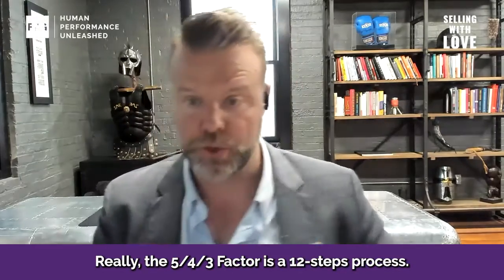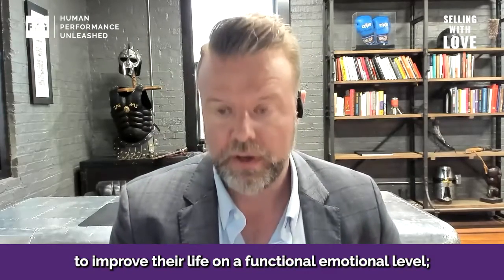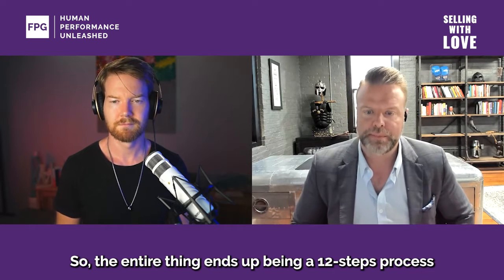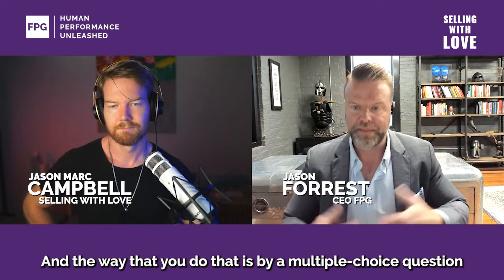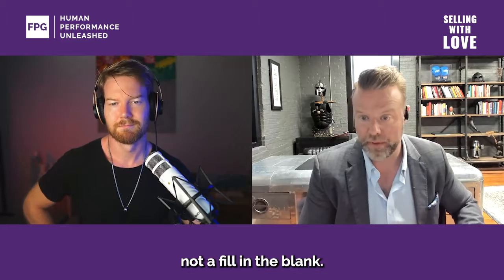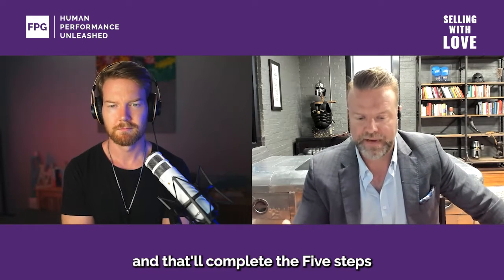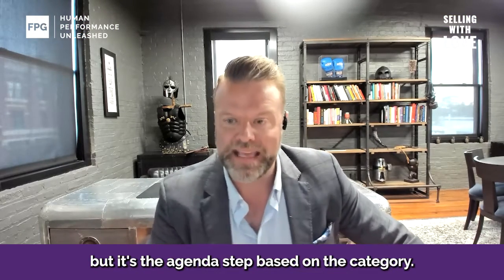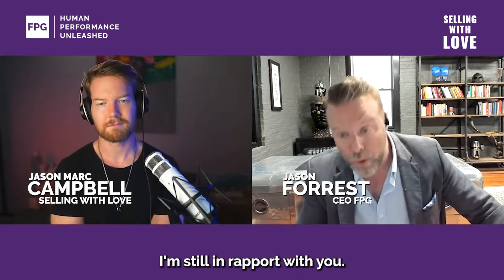Understand your Costumer's Mission | Selling with Love by Mindvalley | FPG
You can't succeed without understanding your customers' mission. Every company has a different purpose! Jason Marc Campbell from Mindvalley's Selling with Love Podcast interviews Jason Forrest about the one sales process that makes all other sales processes obsolete: the FPG 5/4/3 Factor! Don't miss the opportunity to learn the 5 Steps to Understand Your Customer’s Mission. This is a must-listen podcast episode!

Video Timestamps
⏩00:00 Selling with Love Podcast Episode Intro with Jason Forrest
⏩00:25 The 5/4/3 Factor - The first steps!
⏩00:54 The Importance of Rapport
⏩01:20 Categorize the Buyer

About FPG

Forrest Performance Group is the fastest-growing sales and management training as well as Recruiting Company in the United States.

A global leader and designer of sales, management, customer service, and executive training programs, FPG has won multiple international awards for its one-of-a-kind, behaviorally-focused training methodology.

At FPG, We recruit train & send out dedicated Sales Professionals to make your sales without sacrificing overhead. FPG is focused on mastering the art and science of human performance. A global leader and designer of sales, management, customer service, and executive training programs, FPG is a dedicated team of individuals committed to helping you and your company succeed.

Ready to get started? Choose a time that’s convenient for you and book yourself an appointment on our calendar right now.

Book now, and let’s make sales together!

212 S Main St, Suite 200
Fort Worth, Texas 76104
United States